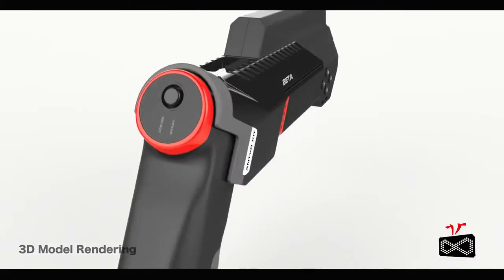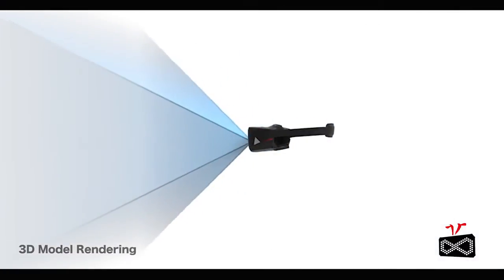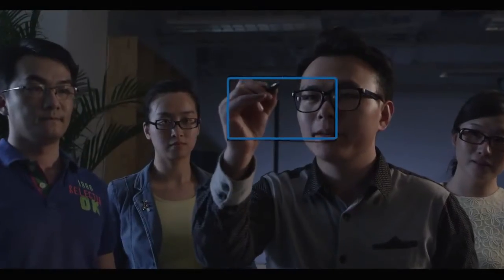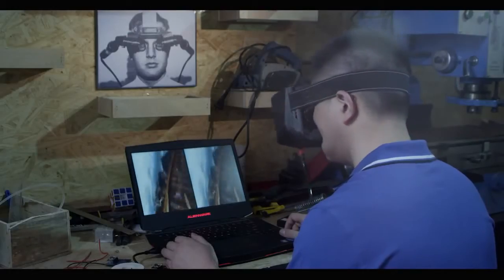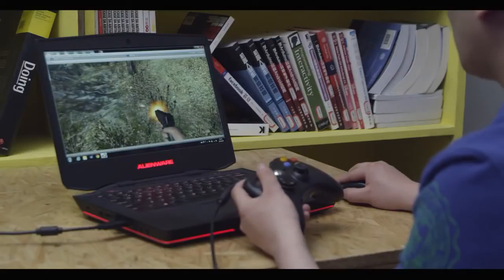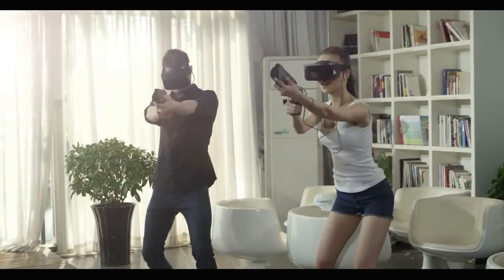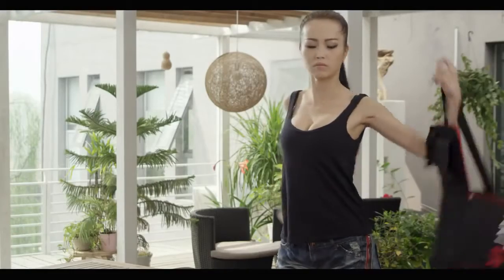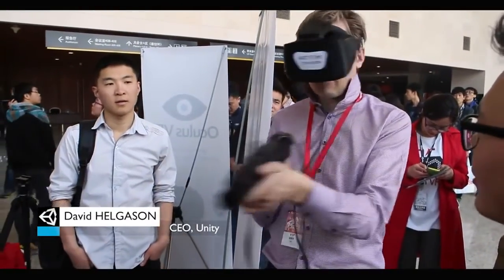ANTVR KIT Kickstarter Video